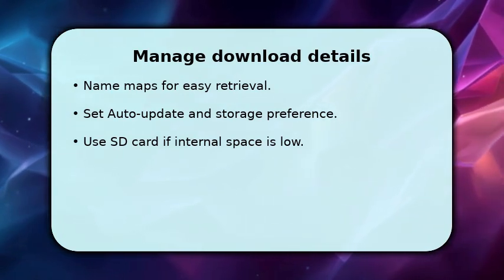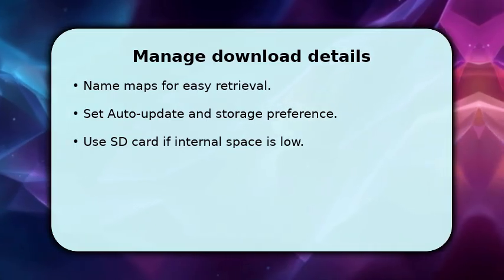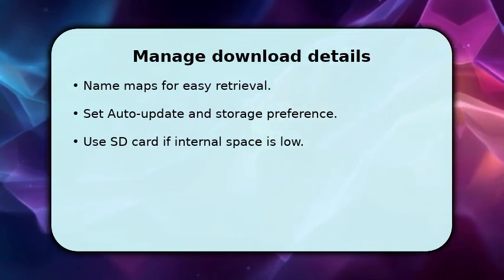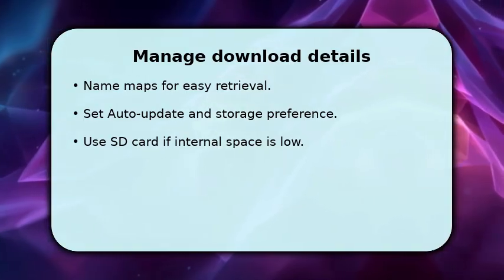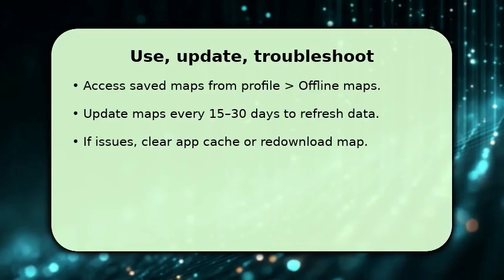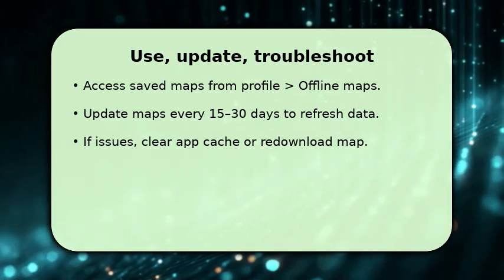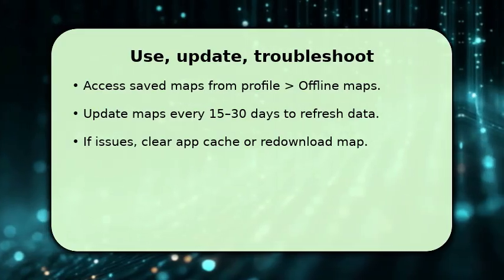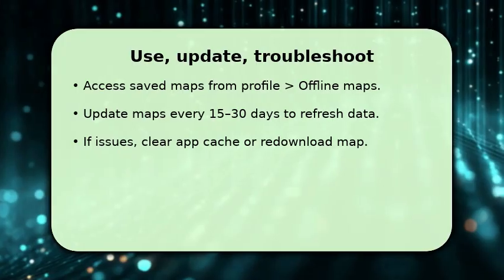How to Get Offline Maps on Android (updated)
How to Get Offline Maps on Android (updated) | 🔒 Surfshark VPN Deal — Stay private and secure. $1.99/mo + 3 Months Free ▸

Discover the step-by extricate offline maps on your Android device for uninterrupted navigation. This video guides you through downloading and installing necessary apps, setting up regions of interest, and ensuring seamless map access without an internet connection.

offline maps, Android devices, downloading maps, install offline mapping app, no internet required for navigation